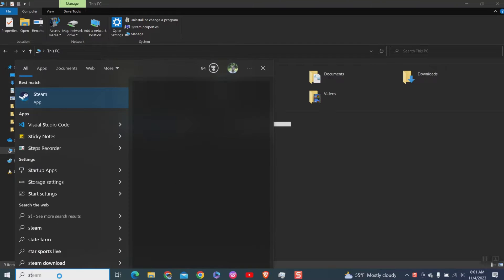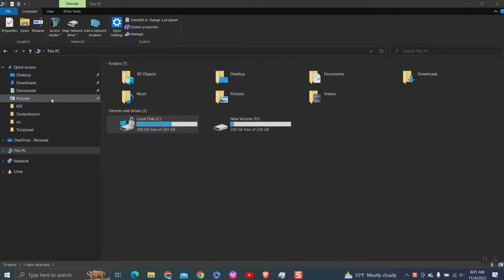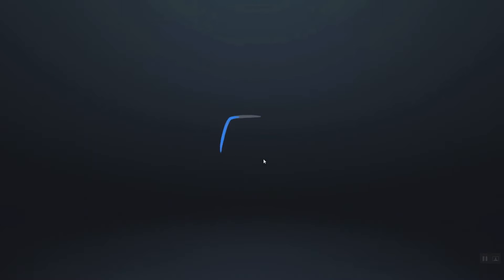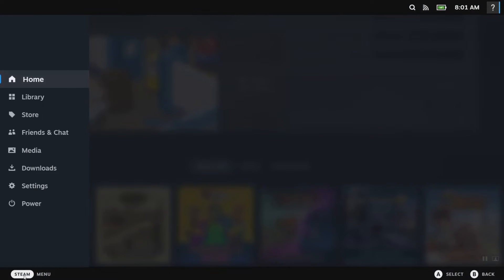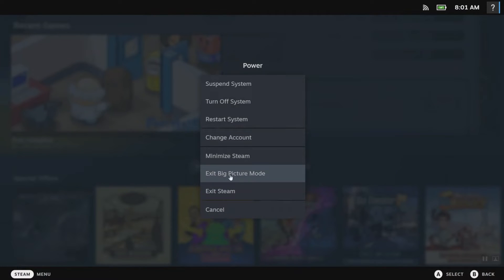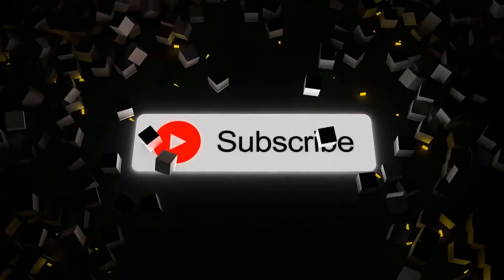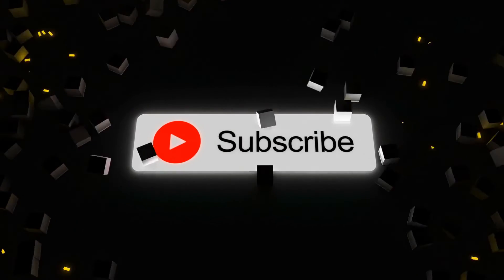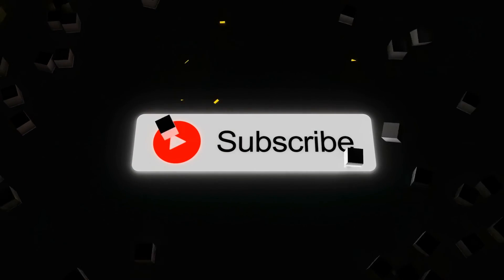How to Exit Steam Big Picture Mode on PC (Easy!)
In this video I will show you how to exit steam big picture mode on PC and switch back to desktop mode.

Big Picture Mode is full-screen user interface that is designed for use with a TV and game controller.